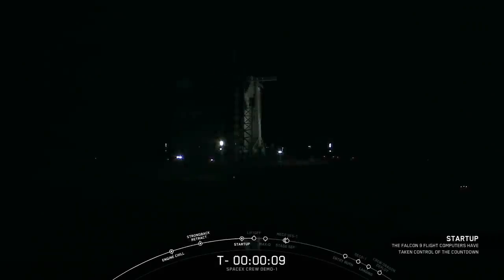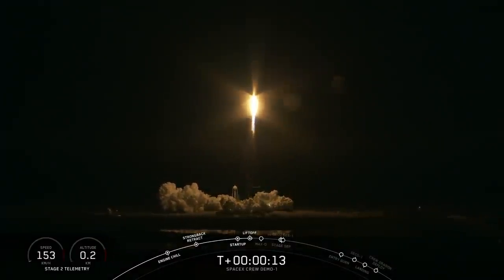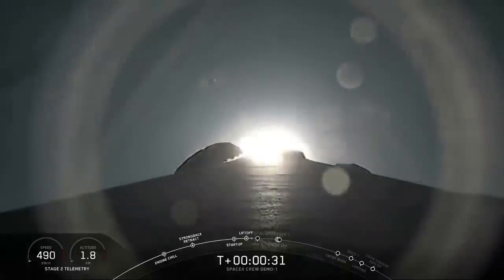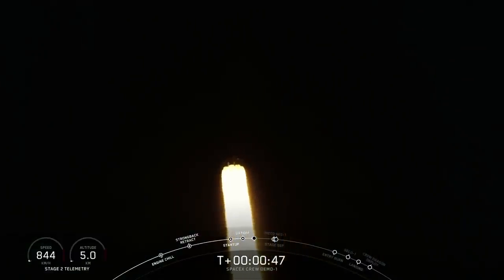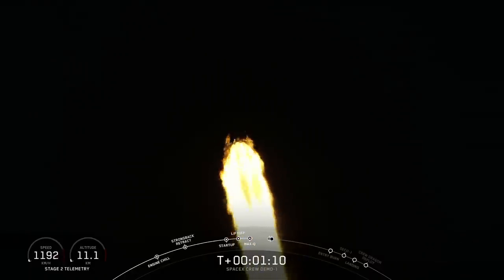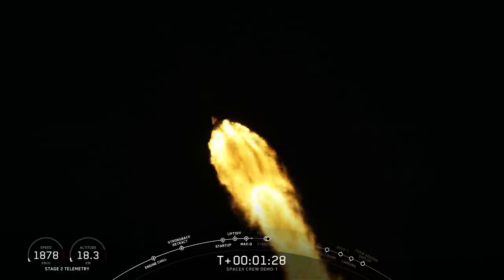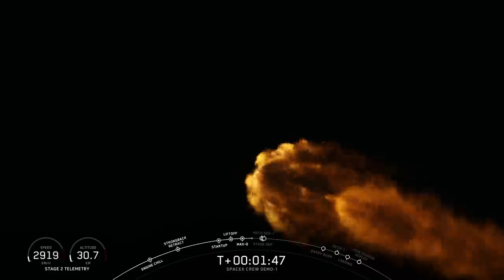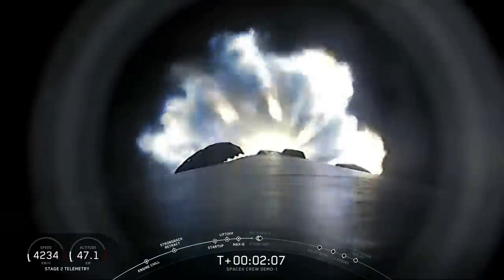SpaceX Falcon 9 with Crew Dragon Onboard Launches on Demo-1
Countdown and liftoff of the SpaceX Falcon 9 rocket with the company's Crew Dragon onboard on Demo-1, the first uncrewed flight test of the Crew Dragon spacecraft. Launch was at 2:49 a.m. EST on March 2, from Launch Complex 39A at NASA’s Kennedy Space Center in Florida. Demo-1 is the first time a commercially built and operated American spacecraft designed for humans will dock to the International Space Station.